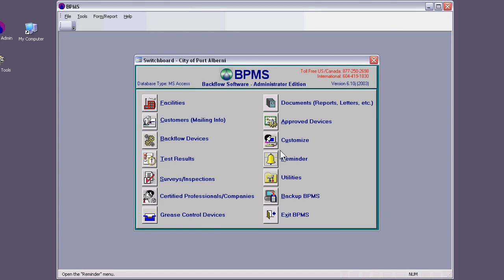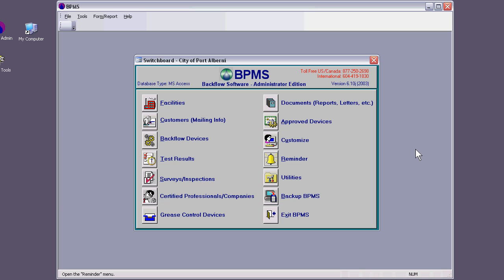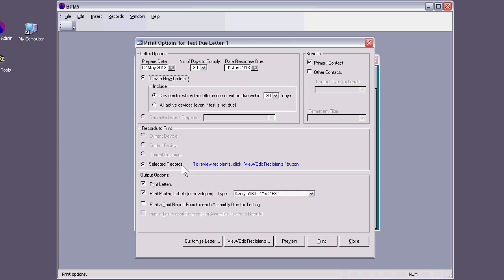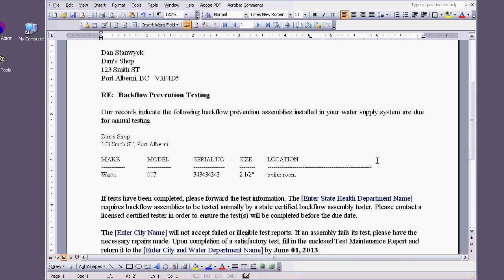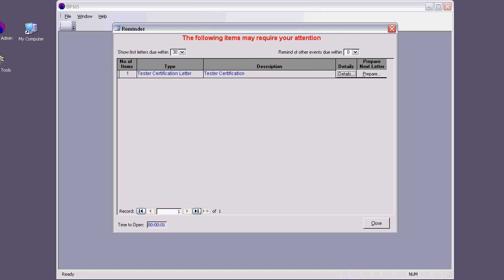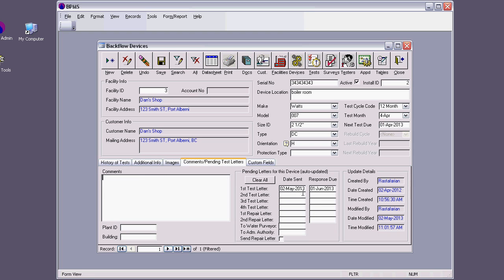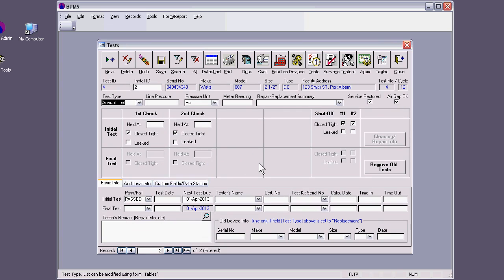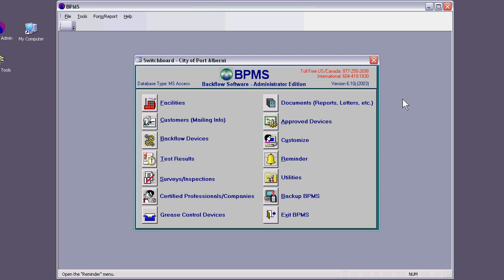BPMS TUTORIALS - Basic Workflow - part 3.mp4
3rd part of the BPMS basic workflow tutorial video.
This part deals with sending Notification Letters as well as enetering new Test Results